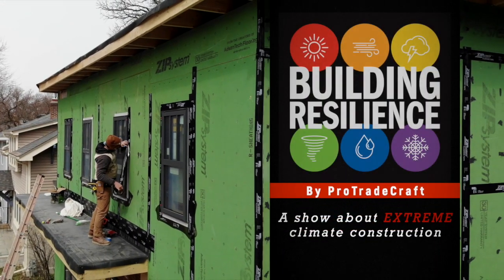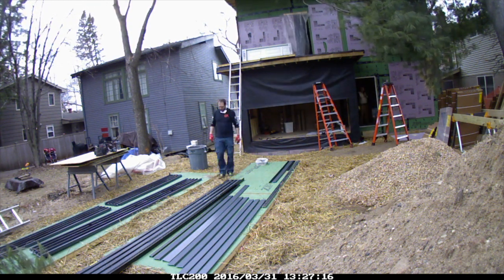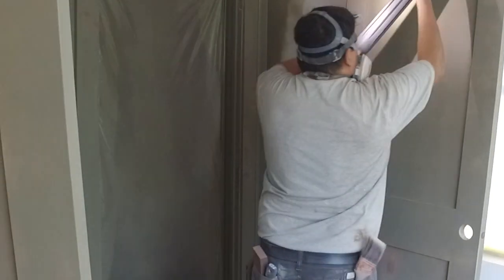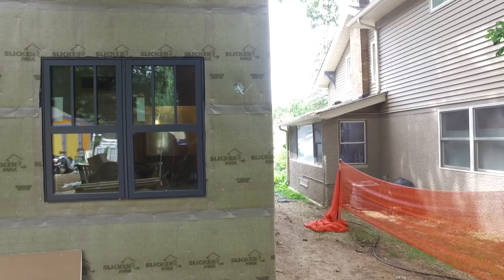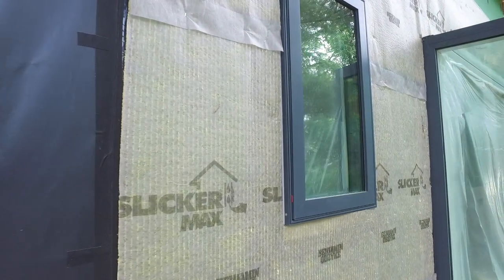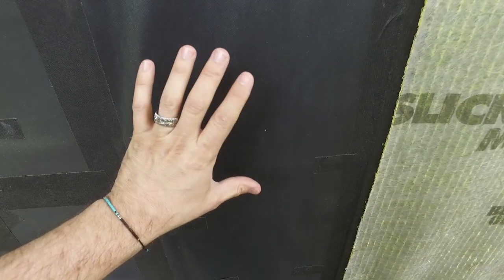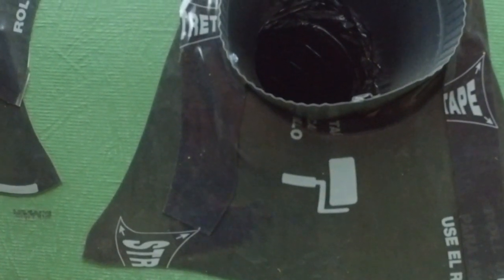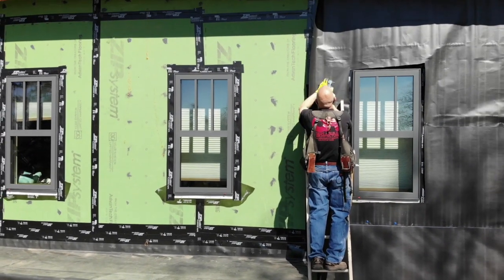episode 9 (unpublished): Two WRBs and Two Rain Screens Mean Solid Water Management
Two WRBs and two rain screen systems accommodate two types of wall cladding